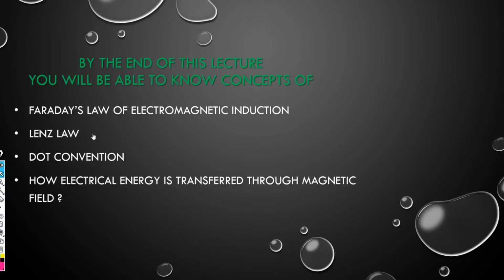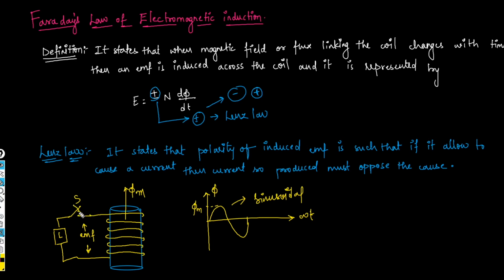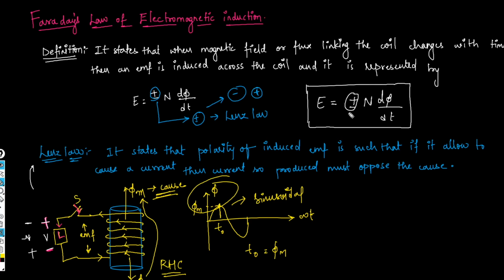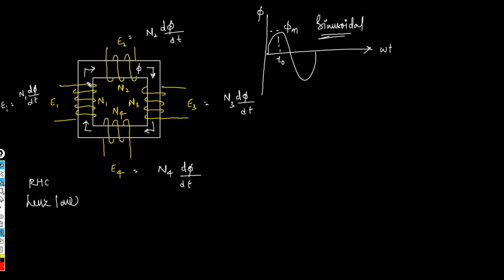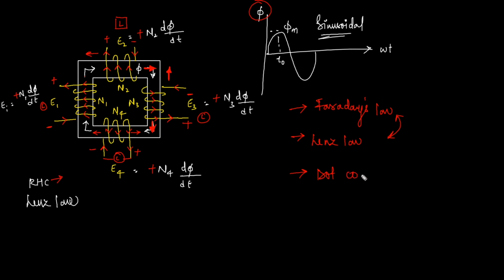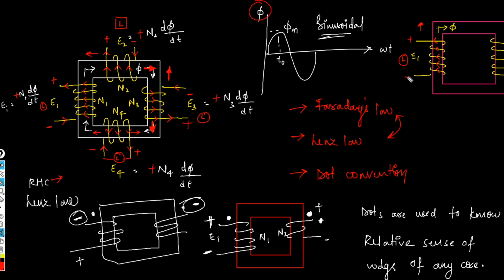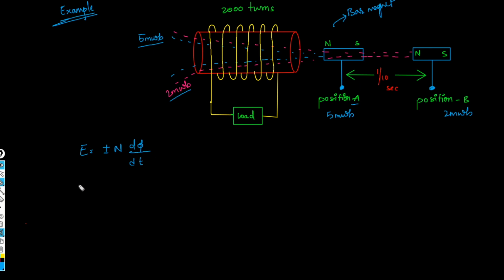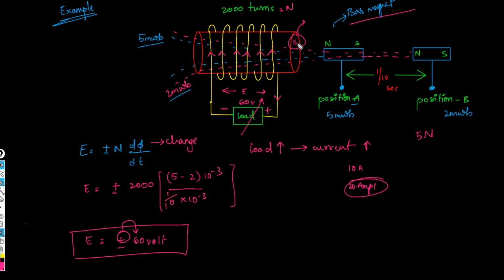FARADAYS LAW || LENZ LAW || DOT CONVENTION || LEC-02 || GATE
VIDEO NOTES